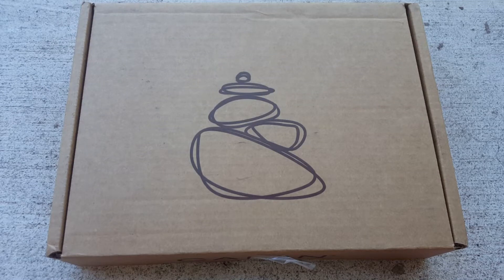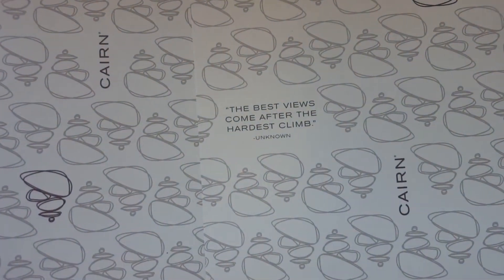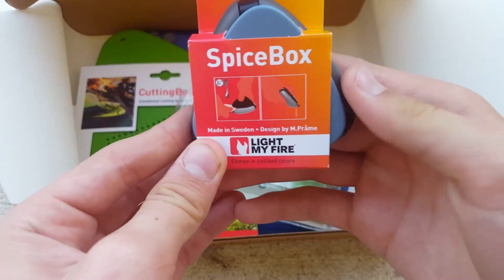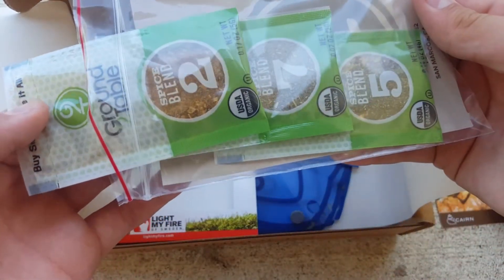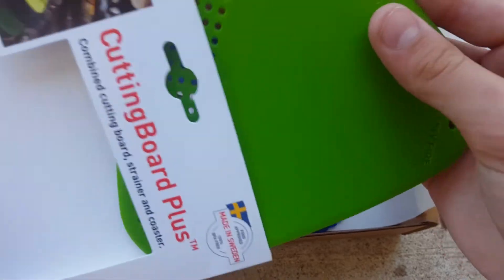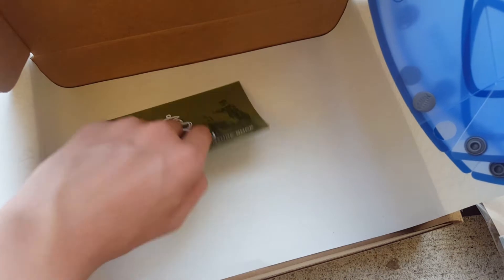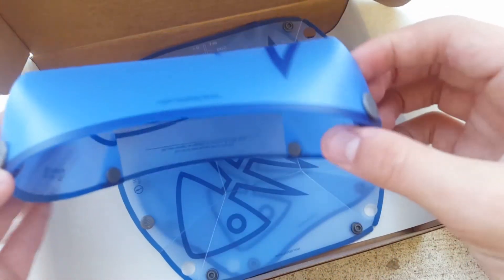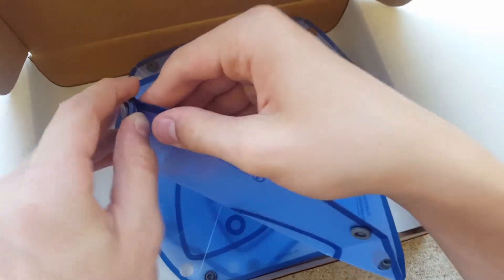Cairn Box - October 2016